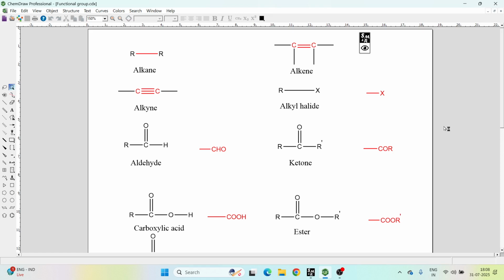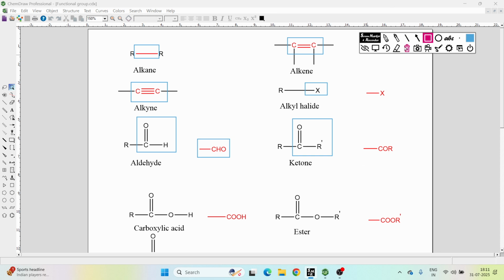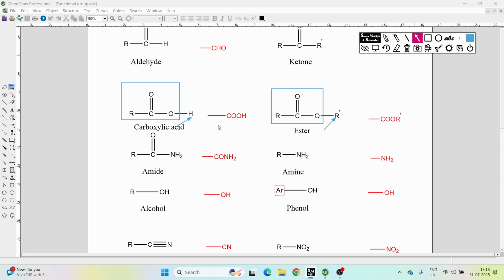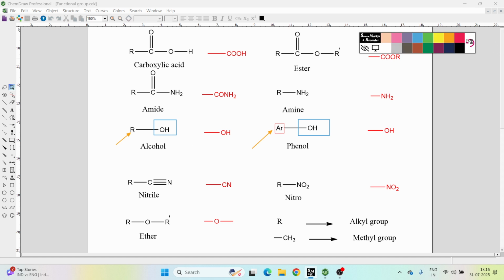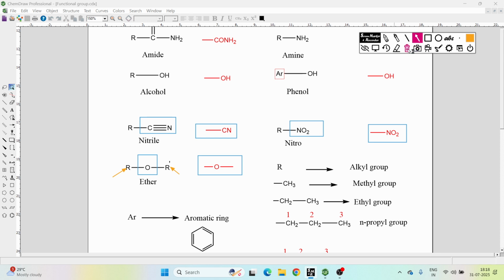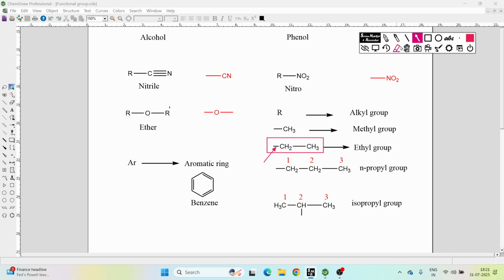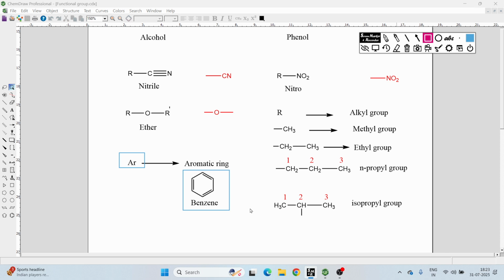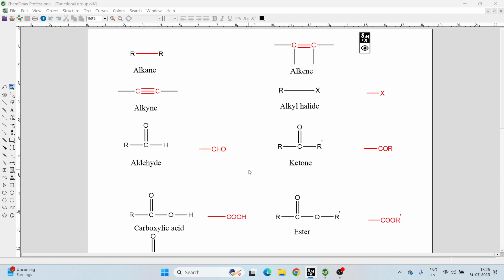Functional group in Organic compounds| such as alkanes, alkenes, alkynes, alkyl halides, etc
This Video gives information about functional groups present in different classes of organic compounds, such as alkanes, alkenes, alkynes, alkyl halides, carboxylic acid, etc